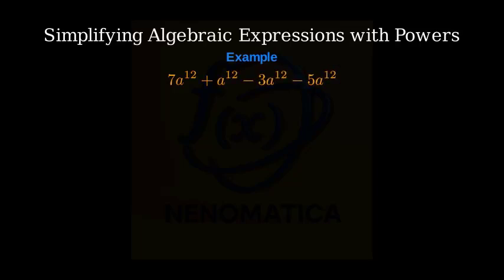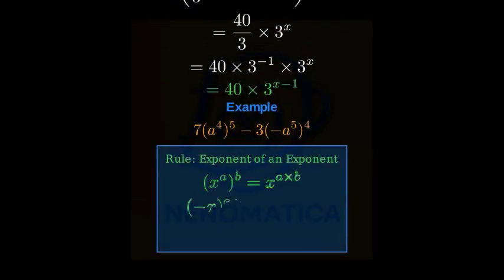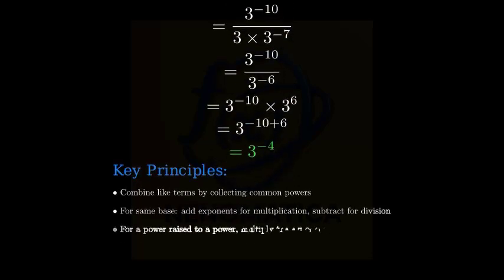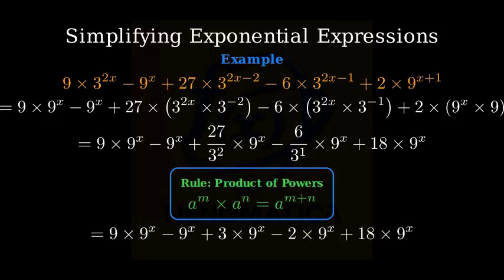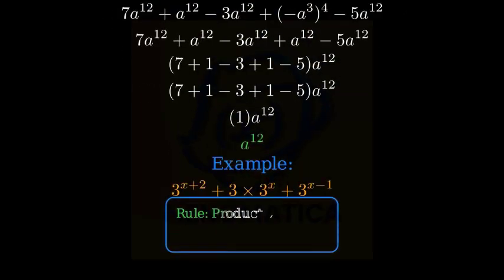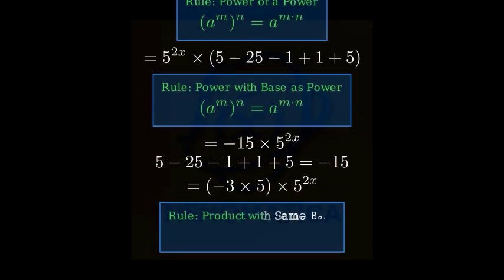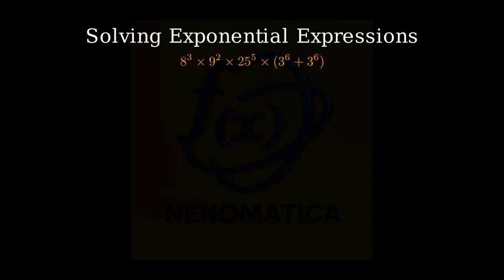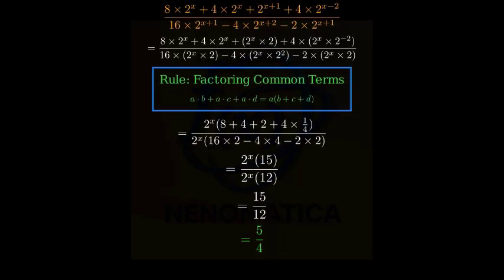Power 9.2: The Addition and Subtraction | NENOMATICA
This expression illustrates the process of adding and subtracting like terms with exponents, where terms with the same variable and exponent can be combined by their coefficients.

The given expression is an example of combining like terms with exponents in algebraic expressions. Each term consists of a coefficient and a variable raised to a power. When terms have the same variable and exponent, they are called like terms and can be added or subtracted by combining their coefficients. This process is fundamental in simplifying polynomials, solving equations, and performing algebraic manipulations.

Mastering the addition and subtraction of like terms with exponents is essential in algebra and higher mathematics. It enables efficient simplification, factoring, and expansion of expressions, and is a key skill for working with polynomials and algebraic equations.